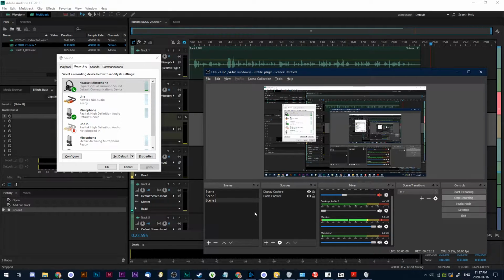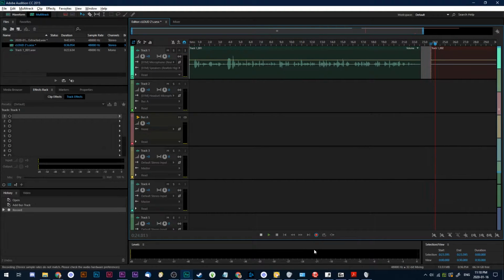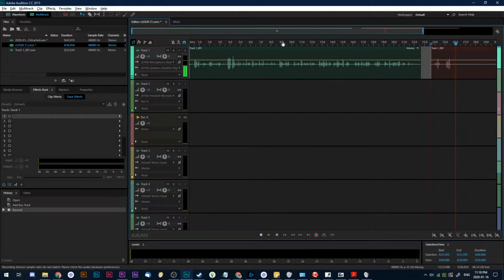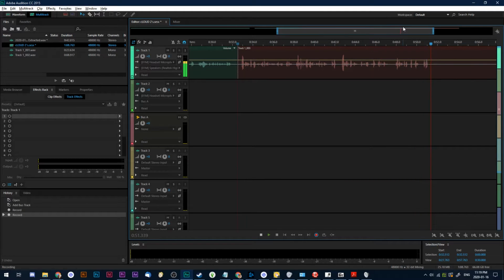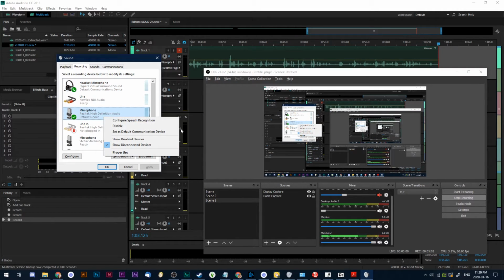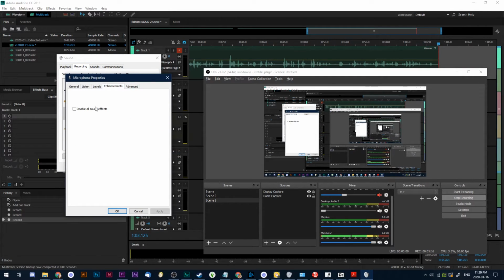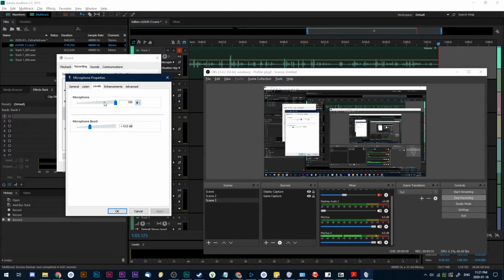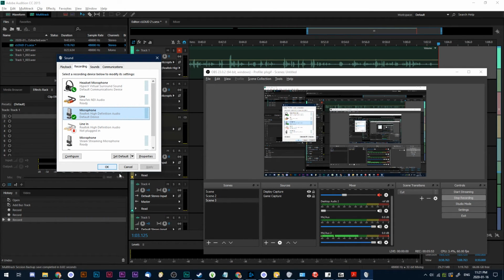How To: Improve Your HyperX Cloud II Headset's Mic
I wasn't happy with the current sound quality of this mic. Now I wouldn't record VO with it, but it works in a pinch.

SMACK THAT LIKE BUTTON, if this helps you.